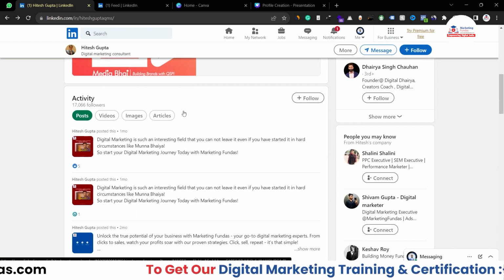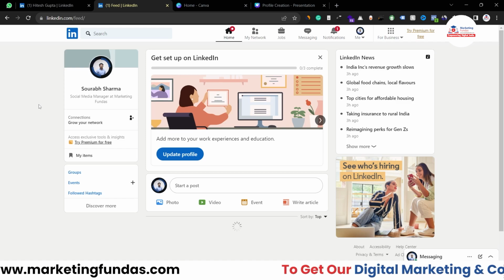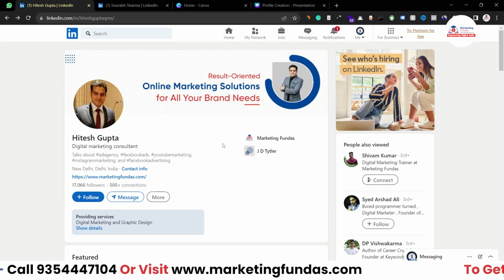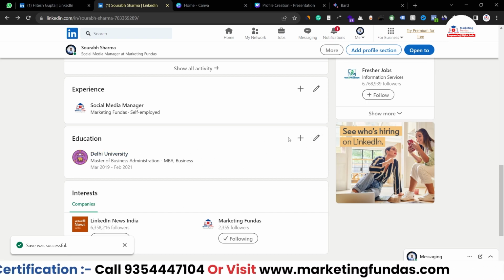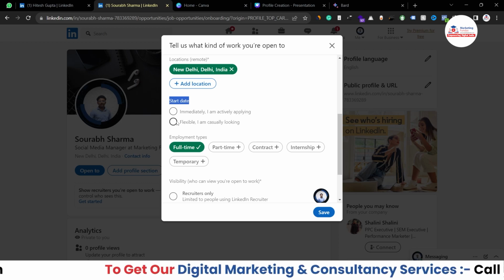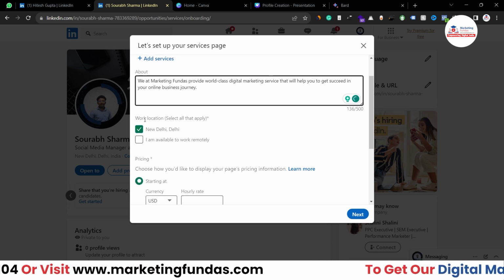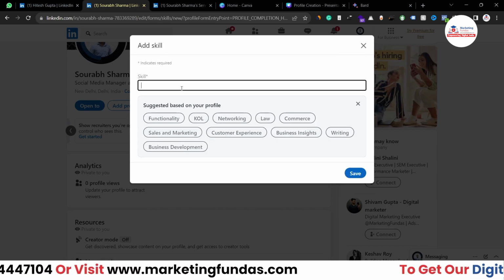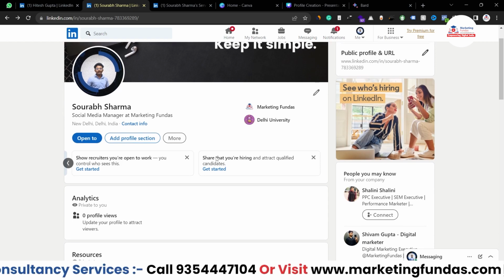How to Make a Professional Linked in Profile | Make Your LinkedIn Profile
In this video, I'll show you how to create a professional LinkedIn profile that will help you stand out from the competition and land your dream job. I'll cover everything from choosing the right profile picture and headline to writing a compelling summary and optimizing your profile for search.